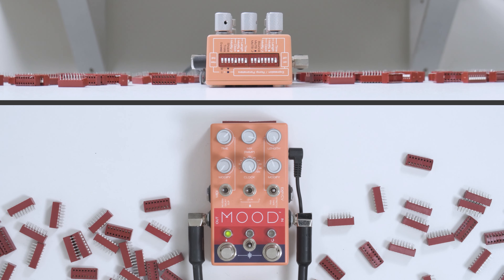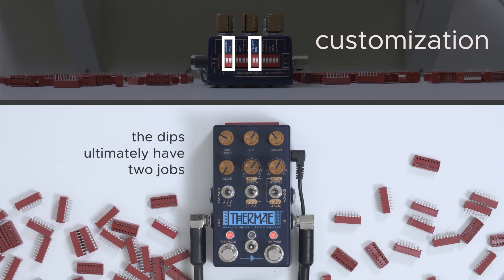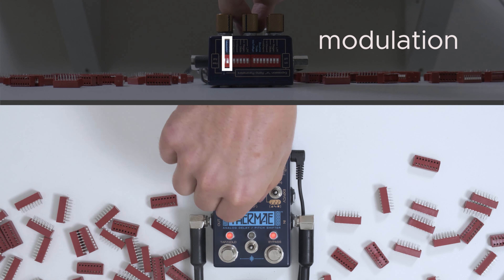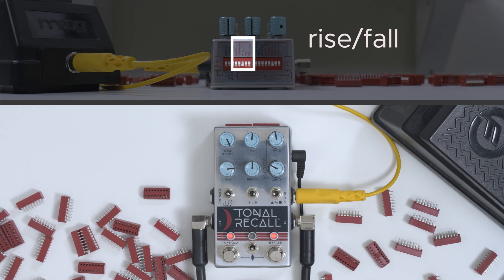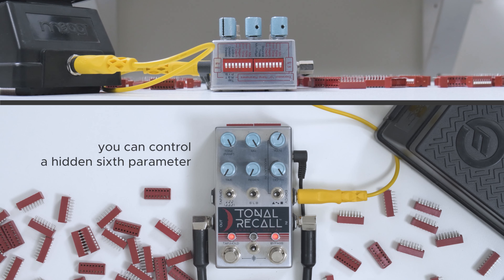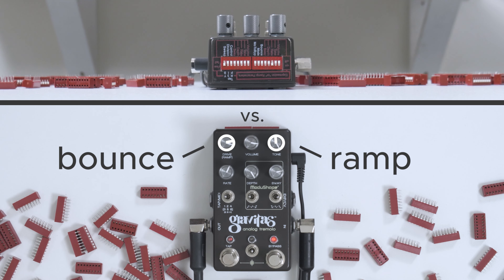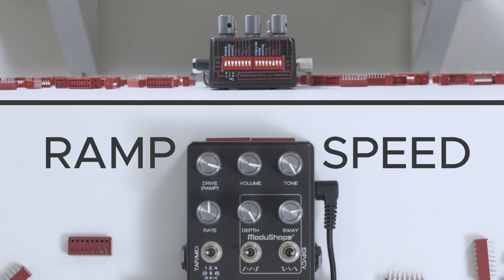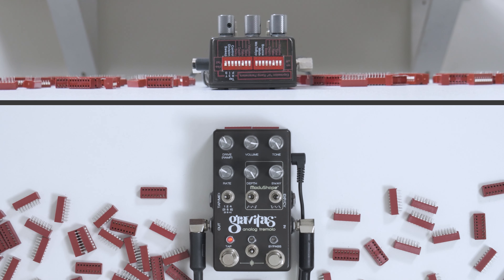Dip switch 101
Welcome to the wonderful world of dip switches!

If you're curious what these little switches do or how to get the most of them, this video is for you. We'll go step-by-step & show you how dip switches can unlock your pedal's full potential.

It's easier than you might think.

0:00 - Intro
1:42 - Customization
4:16 - Control
4:42 - Expression
7:21 - Ramping
9:07 - Some ramping ideas
9:42 - How ramping works
12:29 - Bounce
13:23 - Some bounce ideas
14:14 - Going further
15:04 - Conclusion

Have a dip!